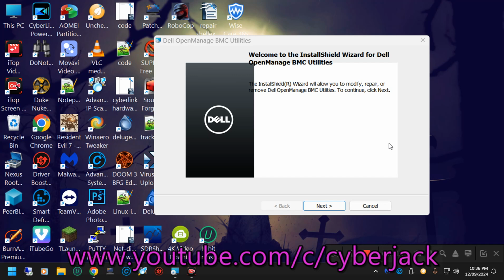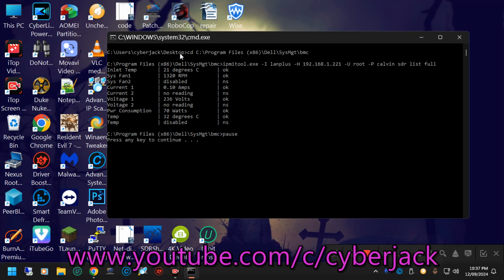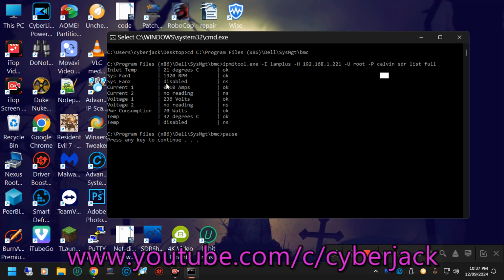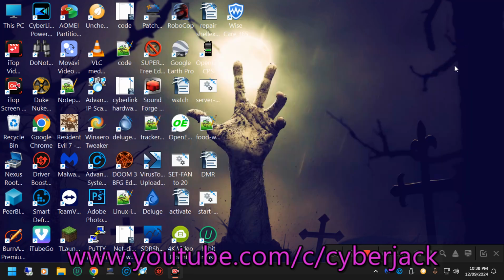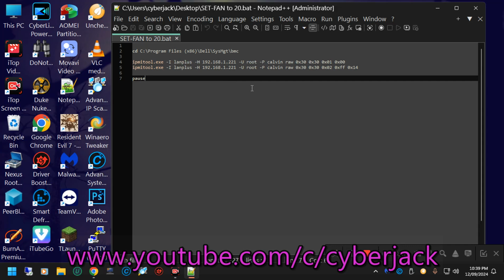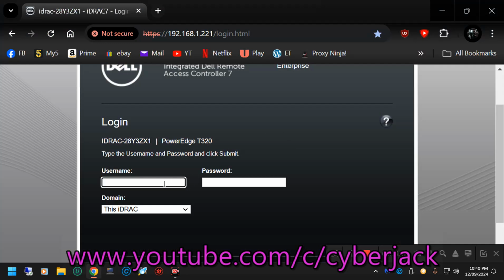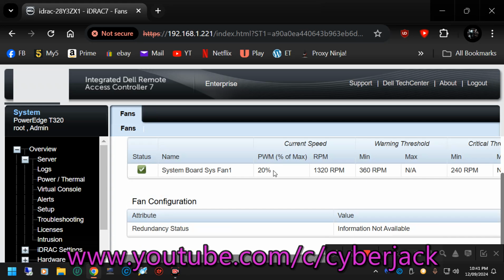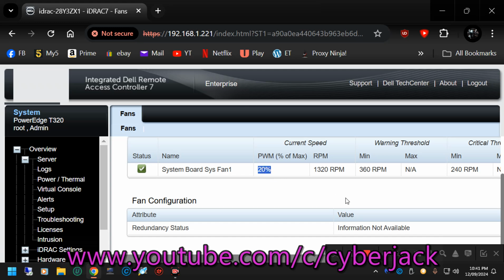slowdown fans on any DELL SERVER !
manual fan control

ipmitool -I lanplus -H ipaddress -U username -P password raw 0x30 0x30 0x01 0x00

set to 20%

 ipmitool -I lanplus -H ipaddress -U username -P password . raw 0x30 0x30 0x02 0xff   0x14

speeds .. all speeds

10% = 0xA
11% = 0xB
12% = 0xC
13% = 0xD
14% = 0xE
15% = 0xF
16% = 0x10 (~3,300 RPM)
17% = 0x11
18% = 0x12
19% = 0x13
20% = 0x14
21% = 0x15 (~4,000 RPM)
22% = 0x16
23% = 0x17
24% = 0x18
25% = 0x19
26% = 0x1A
27% = 0x1B
28% = 0x1C (~5,000 RPM)
29% = 0x1D
30% = 0x1E
31% = 0x1F
32% = 0x20
33% = 0x21
34% = 0x22
35% = 0x23 (~6,000 RPM)
36% = 0x24
37% = 0x25
38% = 0x26
39% = 0x27 (~6,500 RPM)
40% = 0x28
41% = 0x29
42% = 0x2A
43% = 0x2B
44% = 0x2C
45% = 0x2D (~7,300 RPM)
46% = 0x2E
47% = 0x2F
48% = 0x30
49% = 0x31
50% = 0x32 (~8,000 RPM)
51% = 0x33
52% = 0x34
53% = 0x35
54% = 0x36
55% = 0x37
56% = 0x38
57% = 0x39
58% = 0x3A
59% = 0x3B
60% = 0x3C (~9,400 RPM)
61% = 0x3D
62% = 0x3E
63% = 0x3F
64% = 0x40
65% = 0x41
66% = 0x42
67% = 0x43
68% = 0x44
69% = 0x45
70% = 0x46 (~10,800 RPM)
71% = 0x47
72% = 0x48
73% = 0x49
74% = 0x4A
75% = 0x4B
76% = 0x4C
77% = 0x4D
78% = 0x4E
79% = 0x4F
80% = 0x50 (~12,100 RPM)
81% = 0x51
82% = 0x52
83% = 0x53
84% = 0x54
85% = 0x55
86% = 0x56
87% = 0x57
88% = 0x58
89% = 0x59
90% = 0x5A (~13,300 RPM)
91% = 0x5B
92% = 0x5C
93% = 0x5D
94% = 0x5E
95% = 0x5F
96% = 0x60
97% = 0x61
98% = 0x62
99% = 0x63
100% = 0x64 (15,000 RPM)